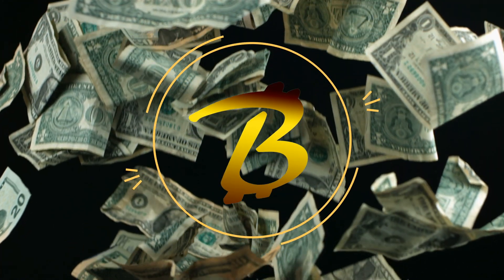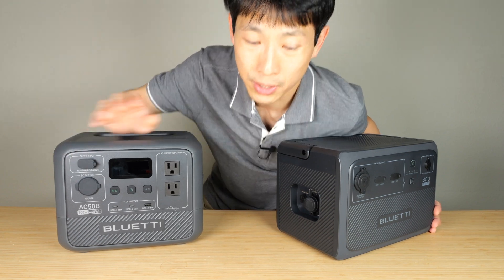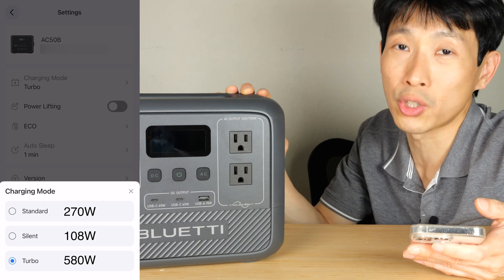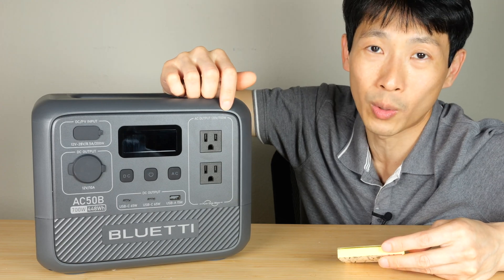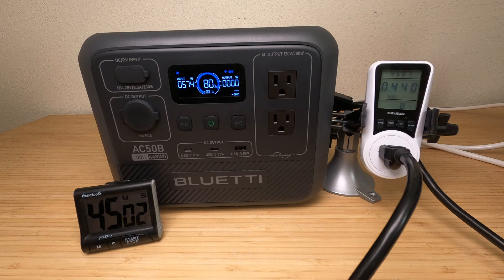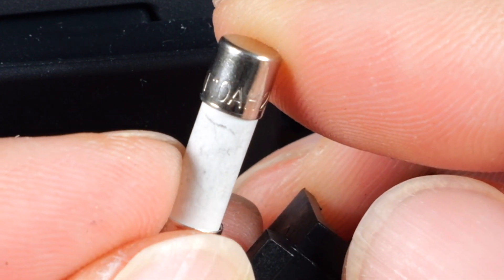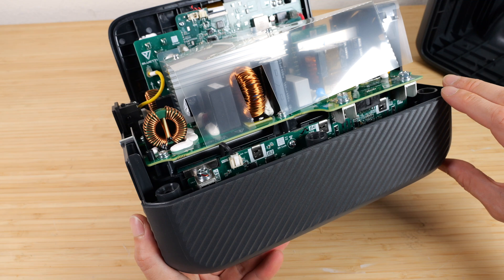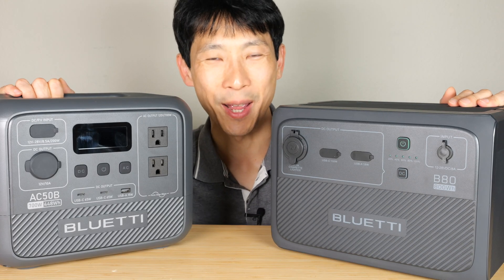How to Size a Power Station featuring the Bluetti AC50B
($5 off code: AC50B5OFF)

Bluetti makes their line of portable power stations and I found that the overall features to be very reliable. It has passed all the tests I do on it including meeting the specified capacity, the rate of charge, and being able to handle the specified 700W of output continuously.

The only way to charge the AC50B with the B80 expansion battery is by using the Aviation plug to XT60 or the Car adapter to XT60. These cables are not included and needs to be purchased separately. It also limits the charge rate to 200W and 120W respectively. While the overall combination will work for low loads, it does prevent you from discharging the combination of the two batteries at a full 700W.

The base AC50B is a good overall battery with many features including 3 adjustable charge rates and bluetooth connectivity. I would consider this line of power station to be in the higher tiers of quality.